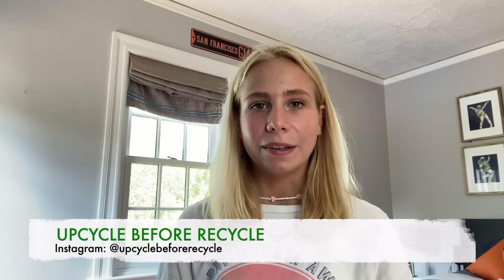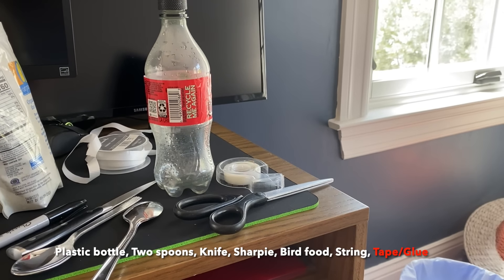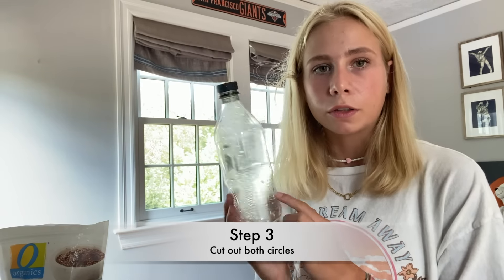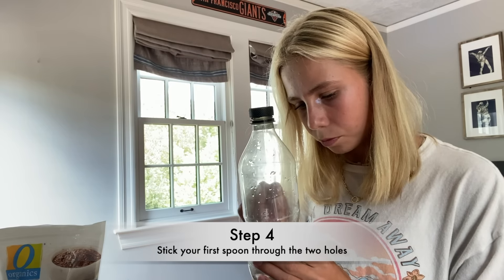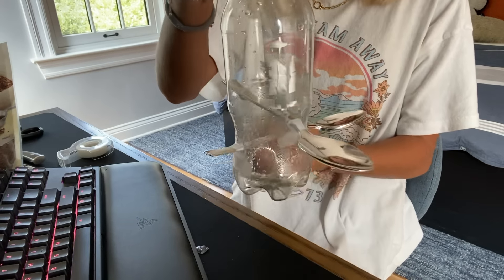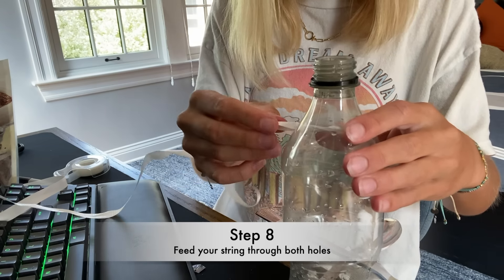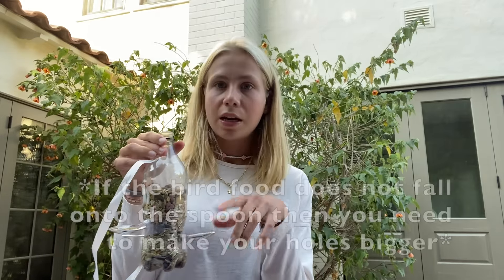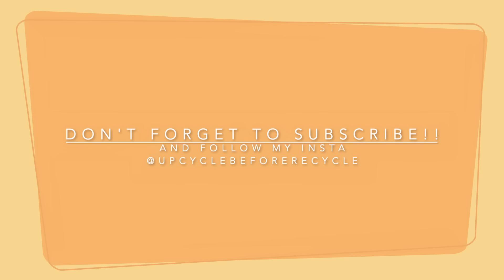How to Make an Upcycled Bird Feeder Out of a Plastic Bottle in Less Than 5 Minutes!!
As promised, here is an easy recipe to make bird food...
1 Cup Of Black Oil Sunflower Seeds
1 Cup of Chopped Plain Peanuts
1/2 Cup of Striped Sunflowers
1/2 Cup of Cracked Corn
 1/8 Cup of Dried Fruit